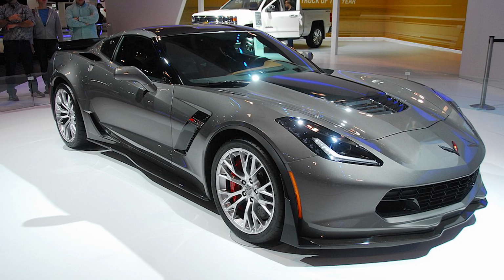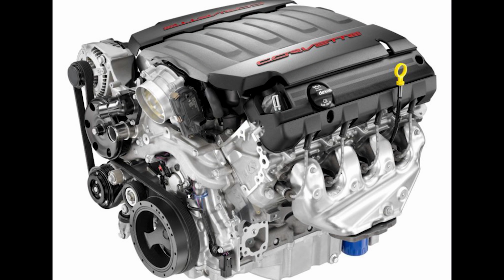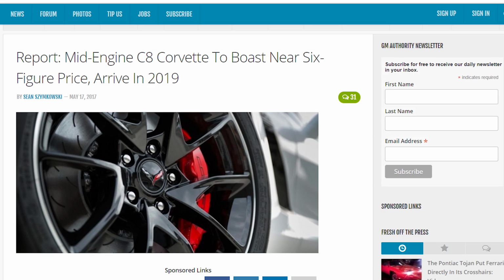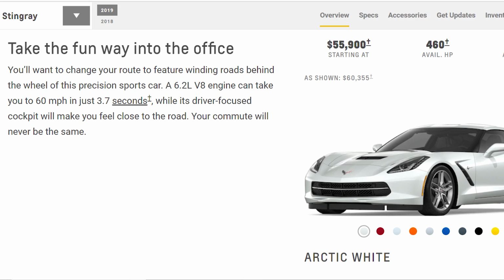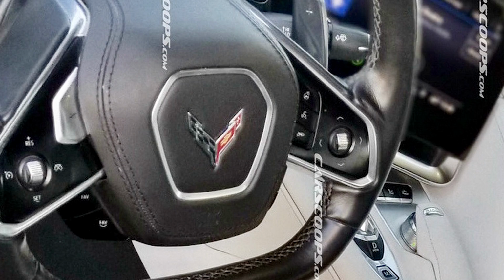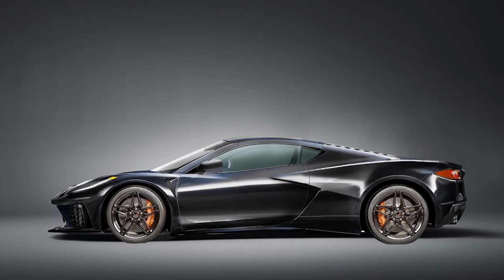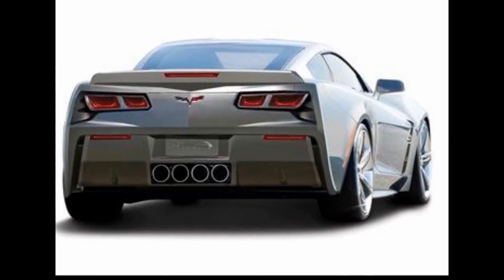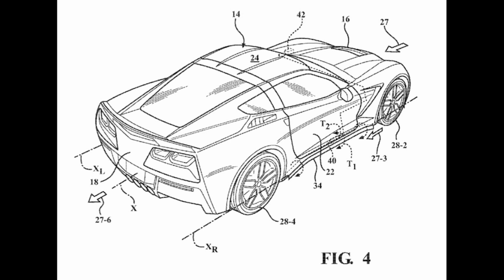2020 C8 Corvette: Everything You Should Know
Wrap Material
Knifeless Tape
Wrap Tools
Car Cover
Radar Detector
Car Cleaning Products
Foam Car Soap
Foam Blaster
Scratch Free Wash Mitt
Check Out the Gear I Use to Film
Canon 80D
18-135mm IS Lens
50mm Lens
64 GB Sandisk Pro SD
Rode Mic Pro
Rode Lav+
Film Bag
Lighting Boxes

C8 Corvette news information 2020 corvette leaked render